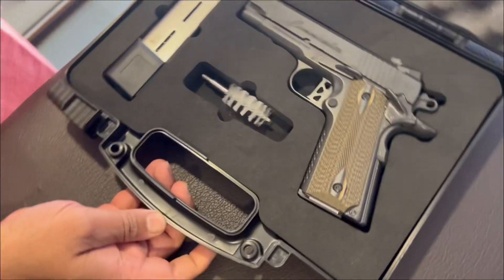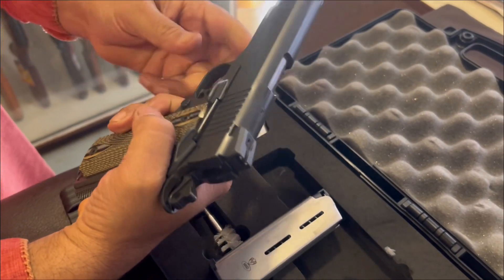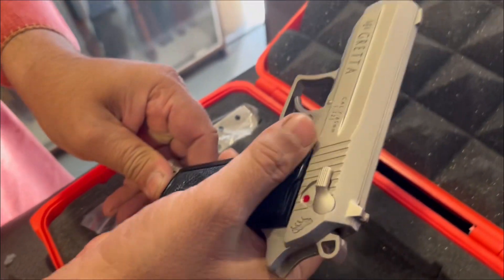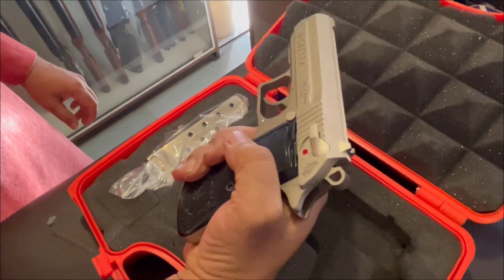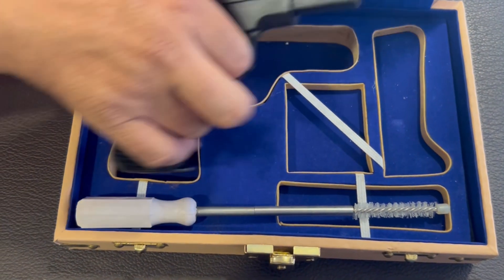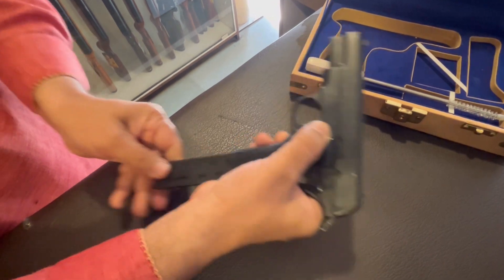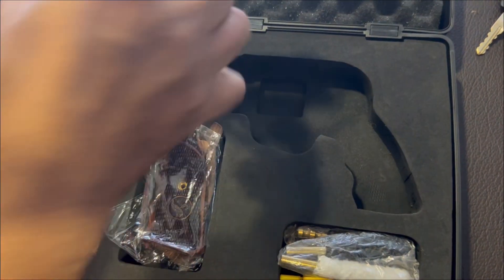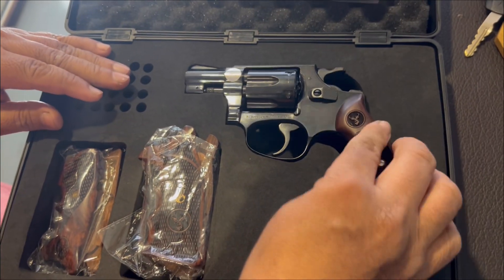Malhotrasons Defence 1911 45ACP Commander |Gretta Brahmastra |GSF MK3 |Stallion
The video gives an overview about the trending small arms in Indian market.
India has a rich history of producing small arms, with a range of firearms manufactured by the Indian Ordnance Factory (IOF) and other private companies. Here's an overview of the weapons mentioned:

* Malhotra's Defence 1911 45ACP Commander: A domestic-made clone of the iconic Colt 1911, this semi-automatic pistol is chambered in 45 ACP and features a similar design to the original.
* Gretta Brahmastra: Double action weapon, appears to be a domestic-made pistol designed for the civilian market.
* GSF MK3: The GSF MK3 is a semi-automatic pistol manufactured by the Indian company, Gwalior Small Arms Factory. It is chambered in 9x19mm Parabellum and features a sleek design.
* Stallion: The Stallion is a semi-automatic pistol designed and manufactured by the Indian company, Stallion Arms. It is chambered in 9x19mm Parabellum and features a unique design with a curved magazine.

These weapons demonstrate India's growing capabilities in small arms manufacturing, with many domestic companies producing a range of firearms for both civilian and military markets.